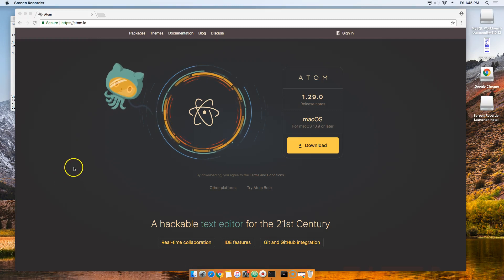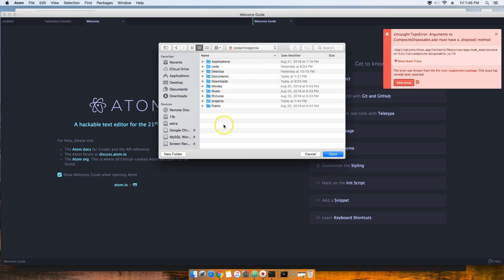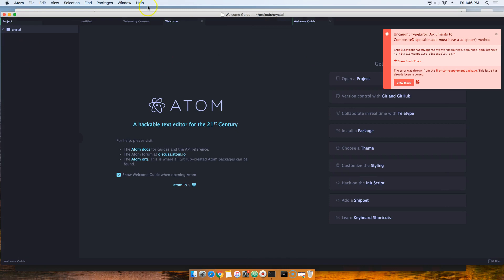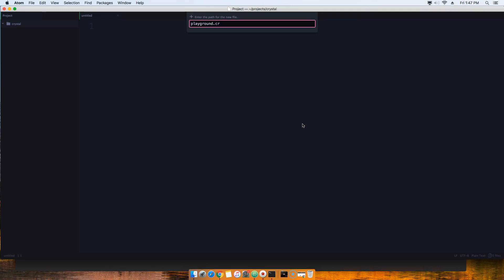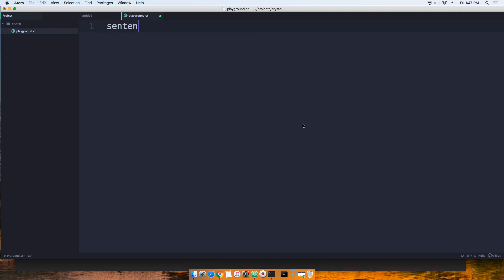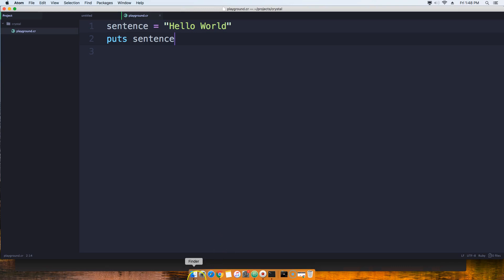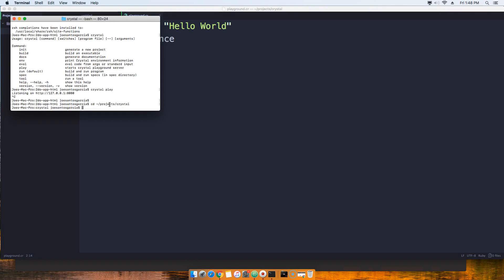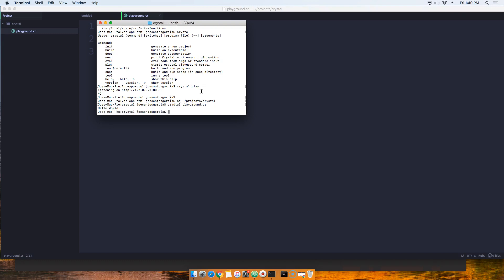Crystal Lang: #2 Writing our first crystal program